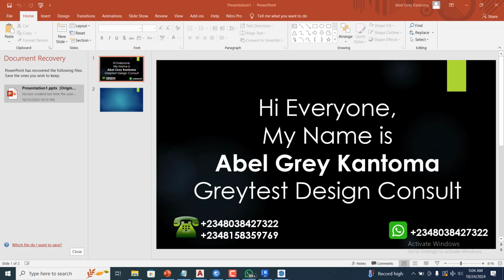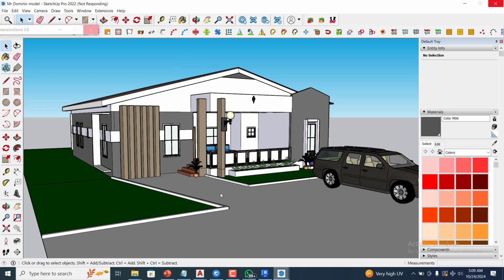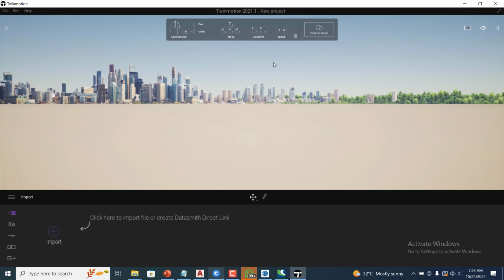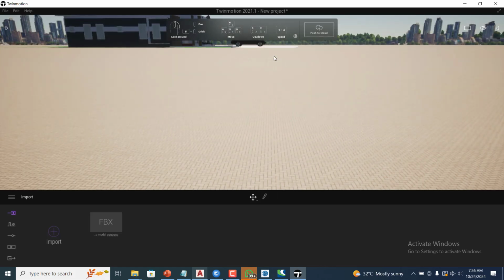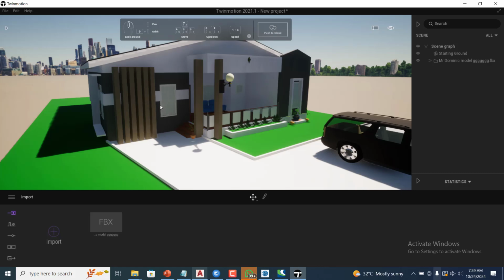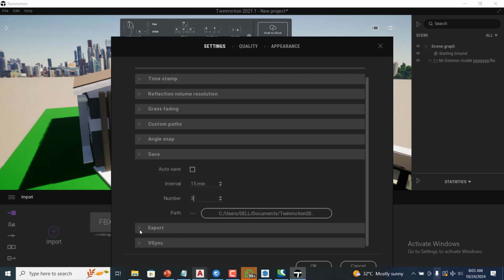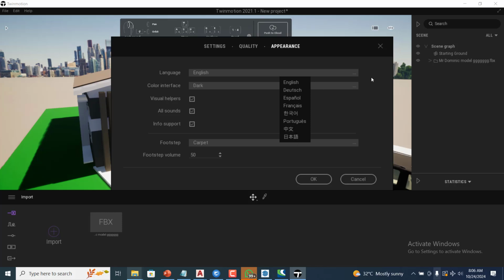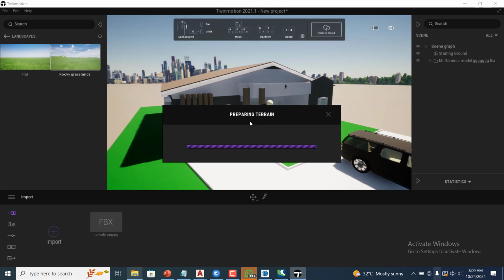Twinmotion master Class Episode 1